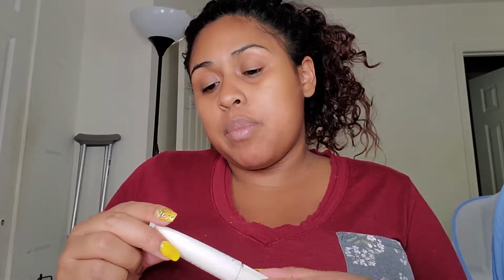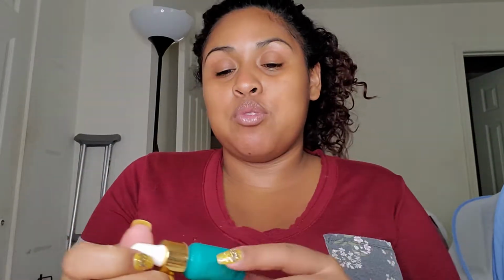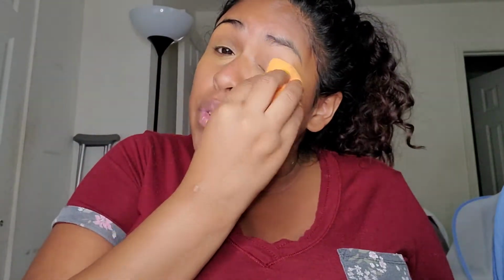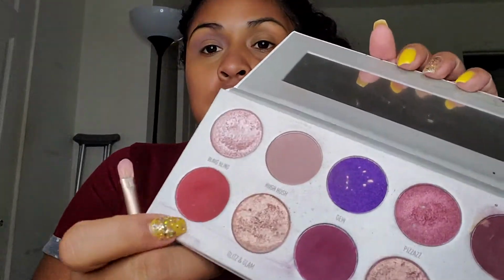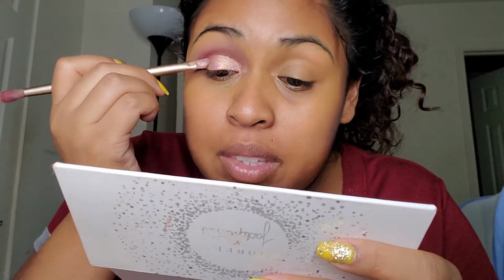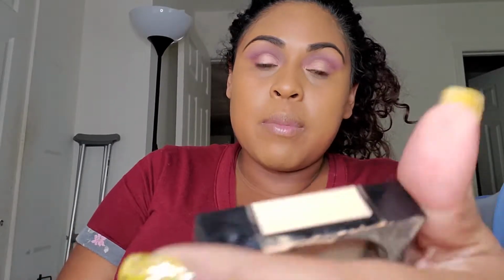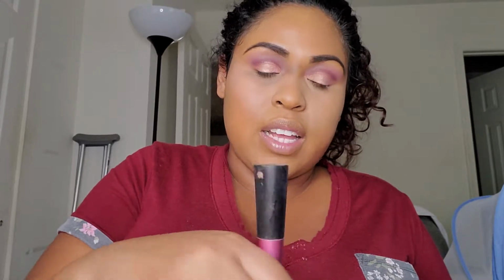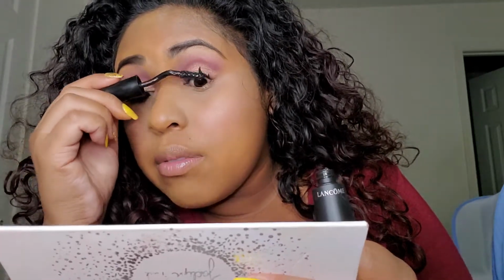Current Beauty Favorites || Get Ready W/ Me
And we are back with a favorites video! Let me know what your favorites are ?! Also, please remember that if you do not have anything nice to say then keep it to yourself. I will not tolerate any kind of hate on my channel. You will be blocked. I want to build a community where we all come together in the name of beauty and curls ;). As always, Thank you for all your support.
Love,
Beauty Cakes XO
Products mentioned in this video:

*needs edit*

Also because i do have videos with alcohol in them i do want to let you know i am at least 21 years of age (come on guys a lady never reviles her real age ;] ) and please remember to drink responsibly.